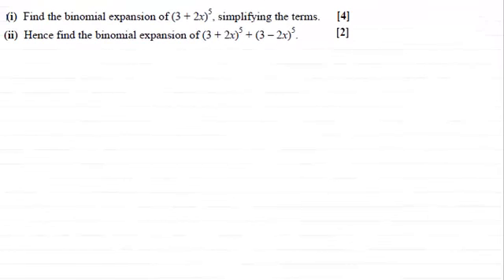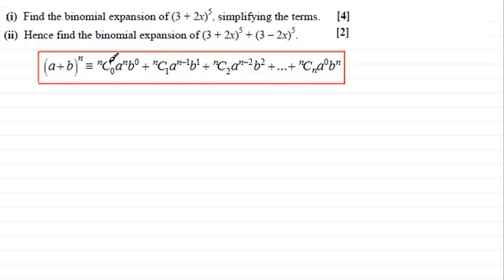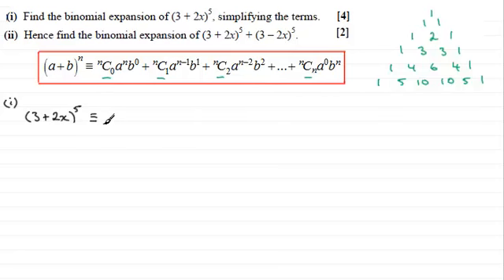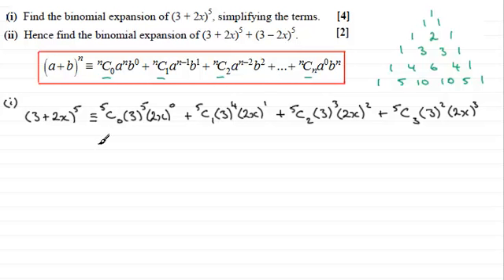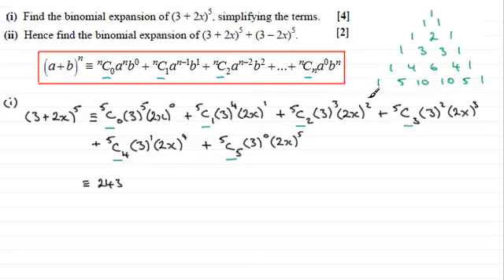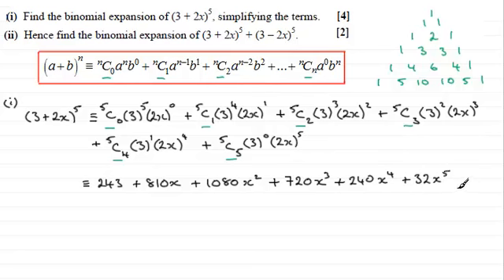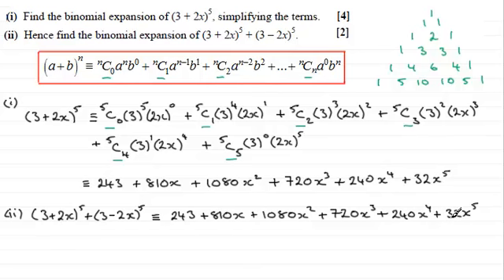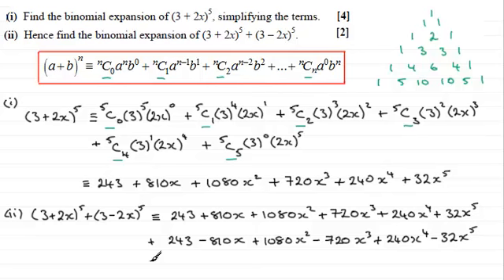Binomial Expansion : C2 OCR June 2012 Q1 : ExamSolutions Maths Revision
for the index, playlists and more maths videos on the binomial expansion and other maths topics.